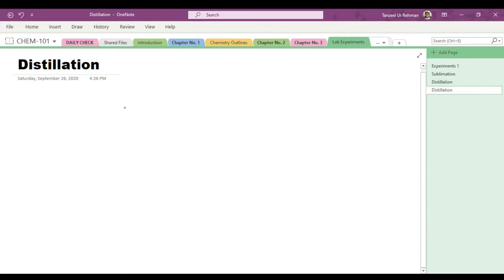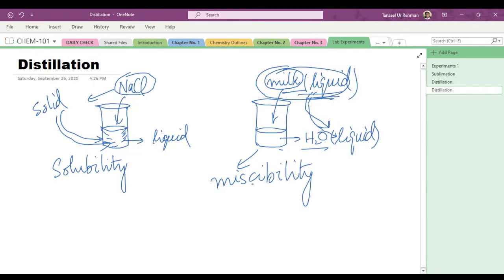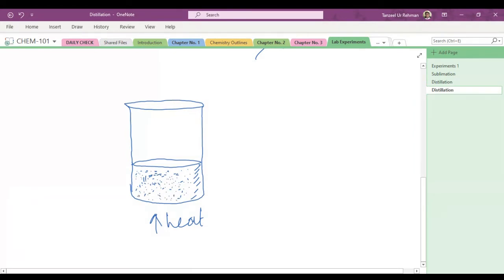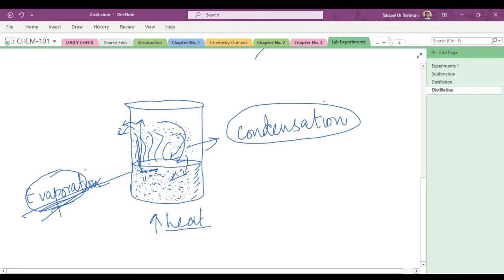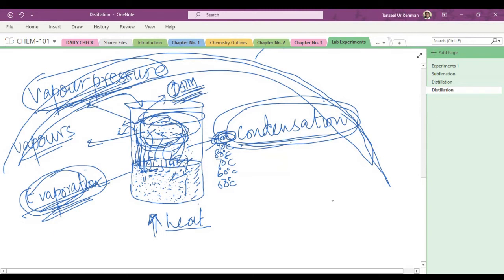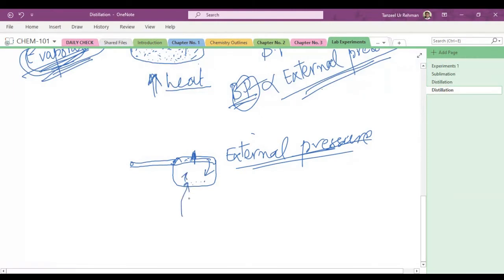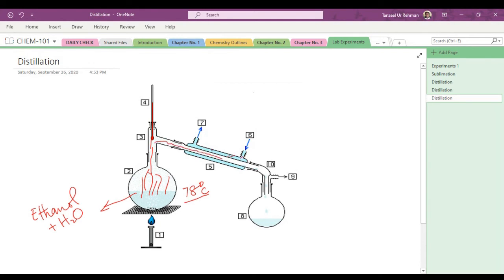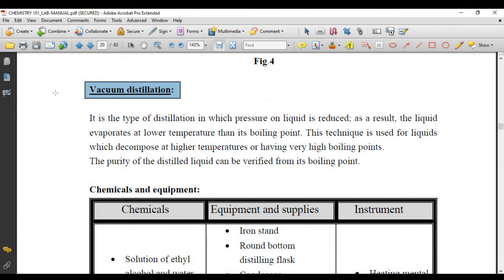Distillation process discussion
The process of separating the components or substances from a liquid mixture by using selective boiling and condensation is known as Distillation.

Solubility is a uniform distribution of a solid in liquid solvent. Miscibility is a uniform distribution of a liquid in another liquid, and the liquids are called as miscible liquids e.g. honey and milk etc. Components of such a mixture can be
separated if their boiling points are different. Boiling point is a temperature at which  vapour pressure of liquid becomes equal to atmospheric pressure; boiling point is directly
proportional to atmospheric pressure .Vapour pressure is the pressure exerted by the
vapours of a liquid upon its surface at equilibrium position. The position or the state at which rates of evaporation and condensation become equal is the equilibrium position or  state. The pressure over the water in a pressure cooker is higher than atmospheric  pressure; therefore water’s boiling point is higher than 100 oC. When a mixture of liquids is heated, the liquid with the least boiling point  starts converting to vapour. This vapours on condensed and collected into a receiving flask. Then second liquid with a boiling point higher than the first one undergoes the same process, and is collected in another flask. This physical process is a separation technique known as distillation. In this experiment a mixture of acetone and water will be heated, acetone will evaporate first because its boiling point is 56 oC. As soon as the temperature starts rising above this 56 oC, the receiving flask will be changed.

Simple distillation:
In this type of distillation usually a liquid is separated from a solid dissolved in a liquid, or
two liquids with a high difference in their boiling points (above 70 oC).

Fractional Distillation.
In this type a homogenous mixture of liquids is separated and liquids are collected separately according to their boiling points. The most important industrial use of fractional distillation is refining of crude oil. This process is used in the separation of different hydrocarbons present in petroleum.  This process is also used to get liquid oxygen, nitrogen and argon from air.

Steam distillation:
In this type of distillation steam is passed through plants to recover organic compounds.

Vacuum distillation:
It is the type of distillation in which pressure on liquid is reduced; as a result the liquid
evaporates at lower temperature than its boiling point. This technique is used for liquids which decompose at higher temperatures or having very high boiling points. The purity of the distilled liquid can be verified from its boiling point.